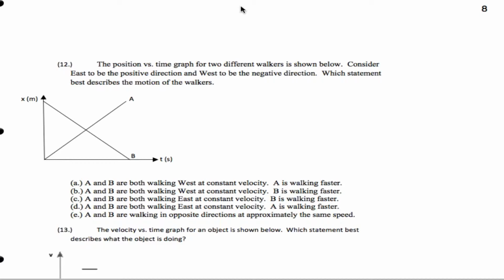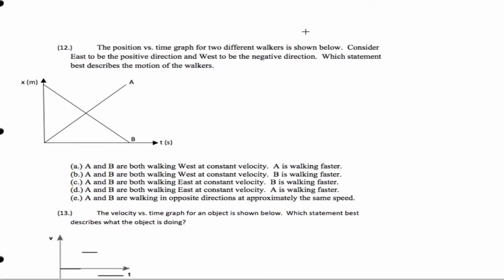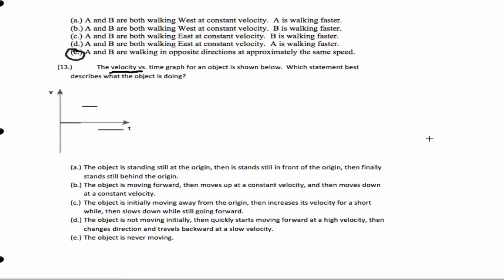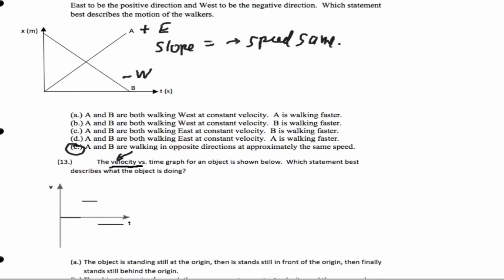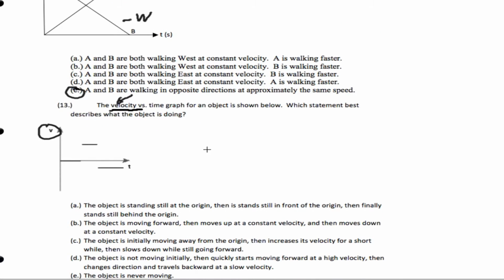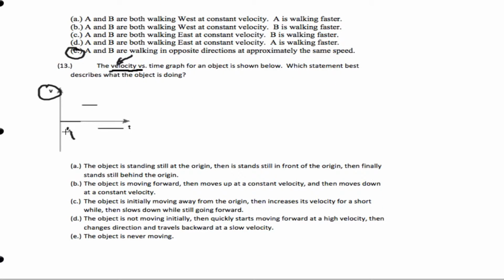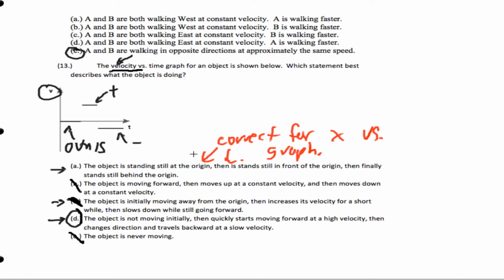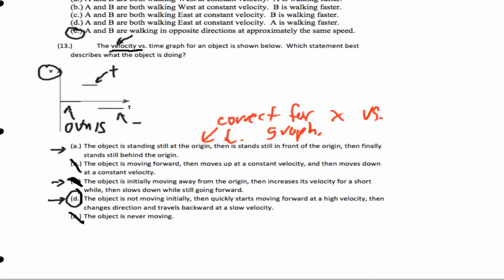Exam 1: 12-13